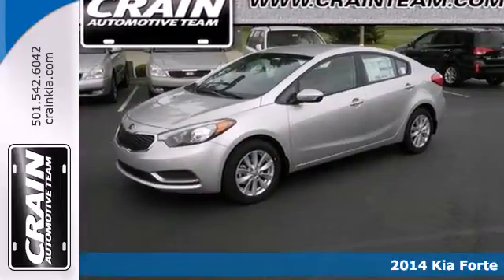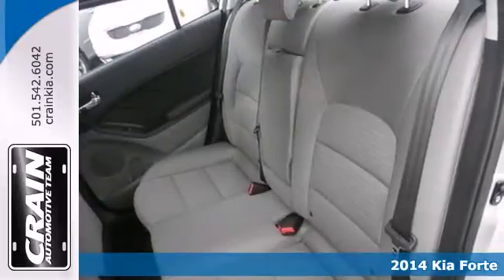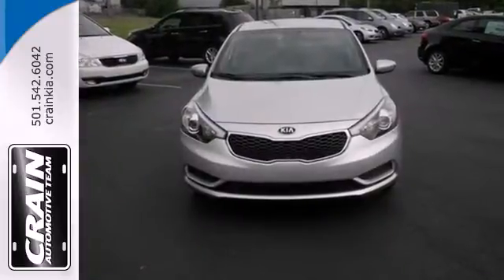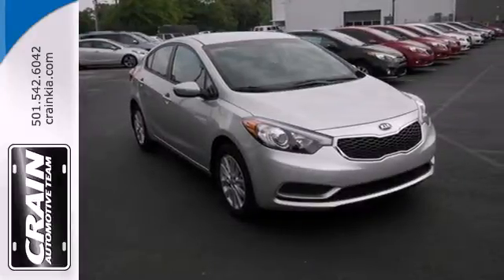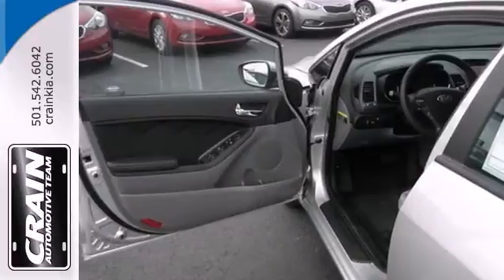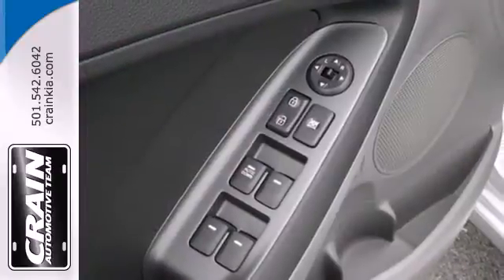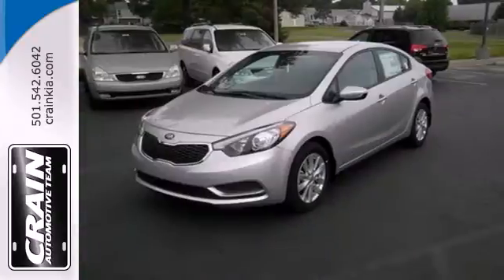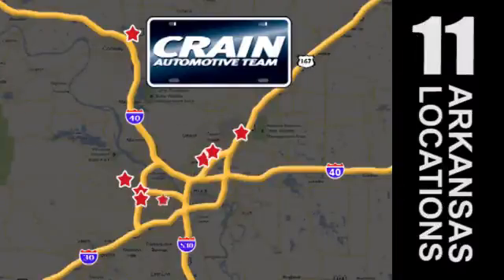2014 Kia Forte Sherwood AR Little Rock, AR 4KC7735 - SOLD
Year: 2014
Make: Kia
Model: Forte
Trim: SED LX AT
Engine: 1.8L I4 DOHC D-CVVT Engine
Transmission: Automatic
Color: Bright Silver
Interior: Gray
Stock #: 4KC7735

Address:
5830 Warden Rd